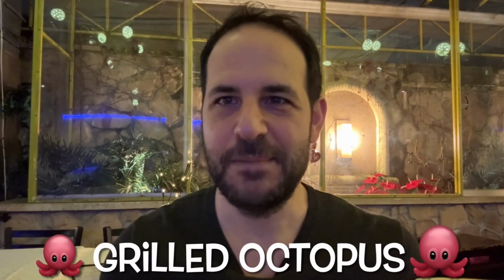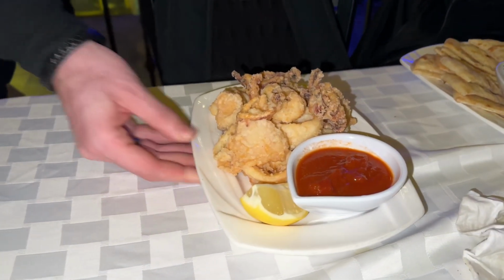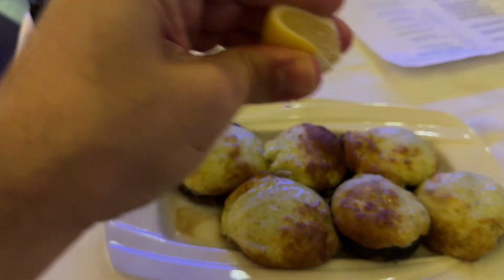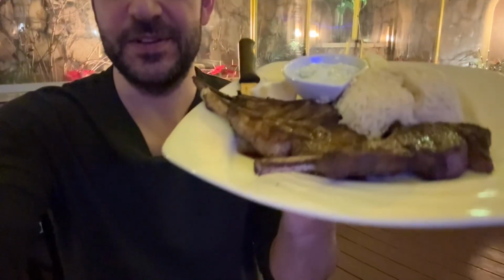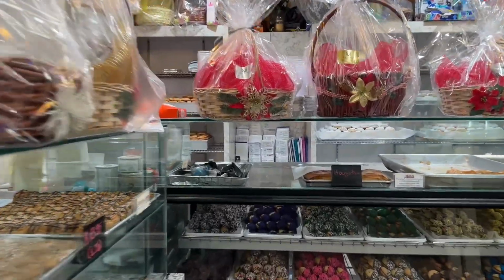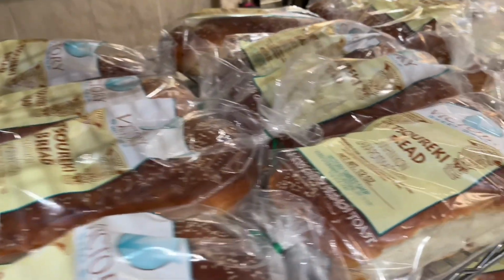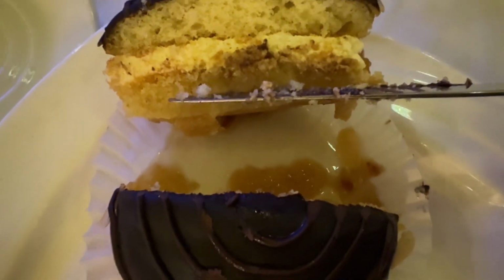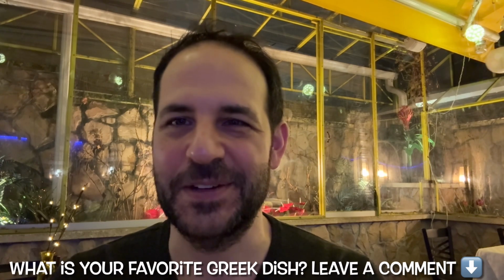NYC Greek Food in Astoria, Queens - Victory Garden Cafe & Victory Sweet Shop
I shot this footage on my iPhone 15 Pro
I also used:
-DJI Osmo Mobile 3 to stabilize my phone
-Rode Wireless GO II 2-Person Compact Digital Wireless Microphone